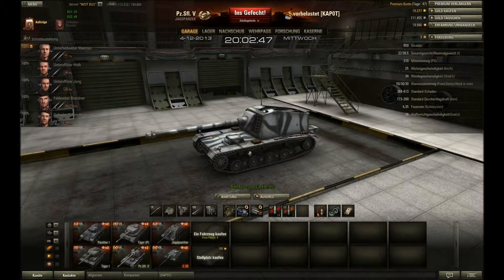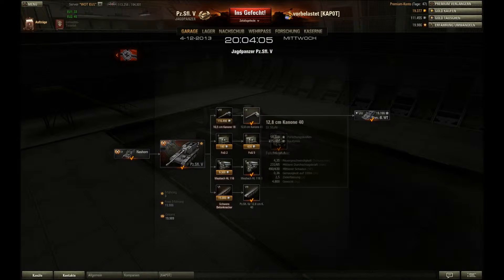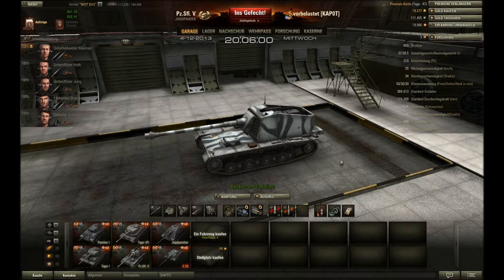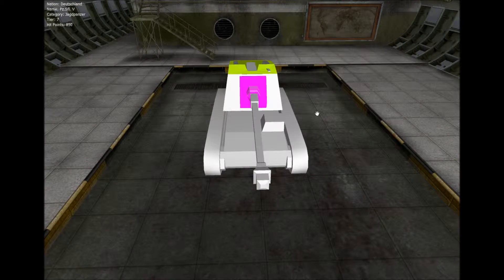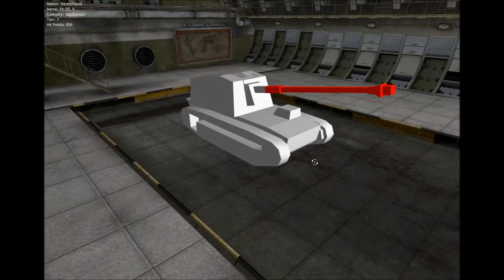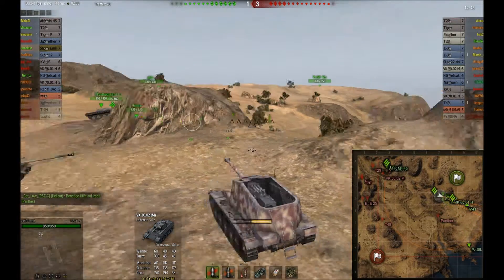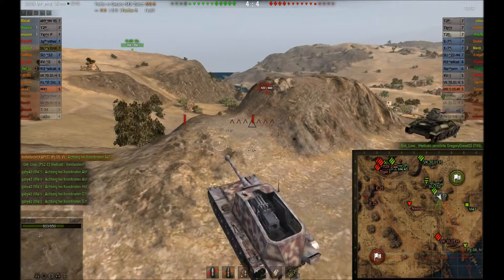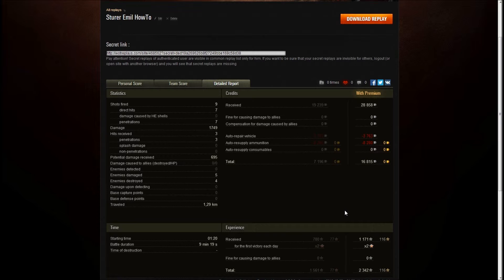World of Tanks - Sturer Emil | Pz Sfl V HowTo, Anleitung und Hilfe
Tier 7 TD der deutschen Linie auf dem Weg zum WT auf E 100.

Ich versuche euch die Stärken und Schwächen des Panzers näherzubringen und das meiner Ansicht nach beste Setup für den Panzer aufzuzeigen.

Bei gefallen würde ich mich über Likes und Kanalabos freuen

Greetings vorbelastet